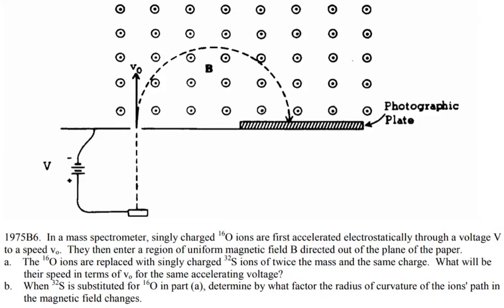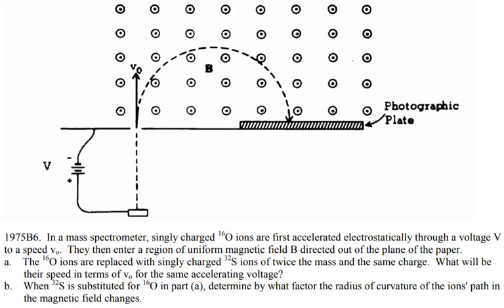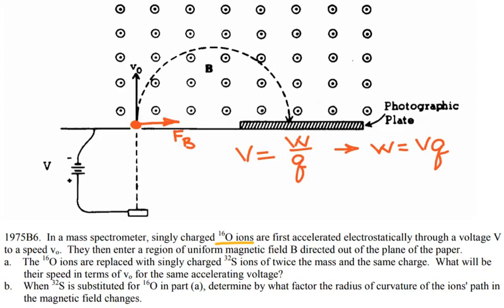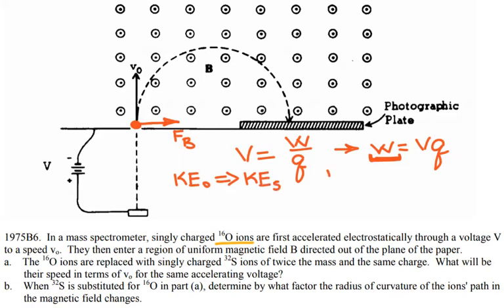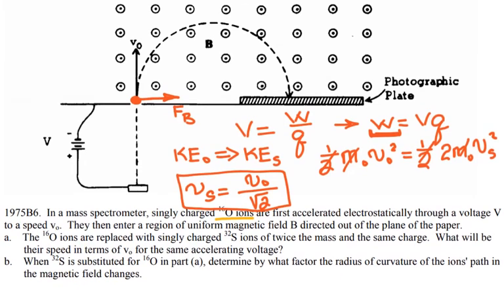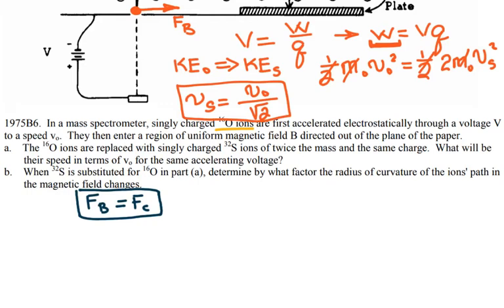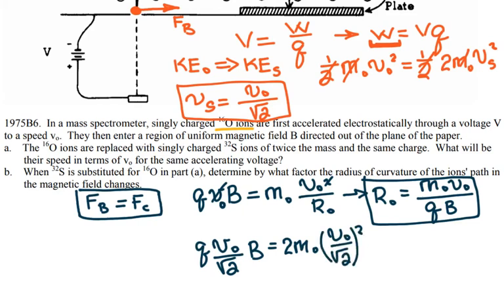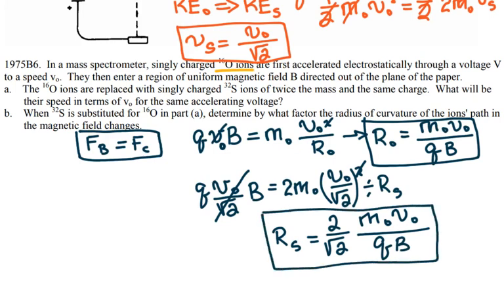AP Physics B - 1975 FRQ - AP Physics 2 - Magnetism